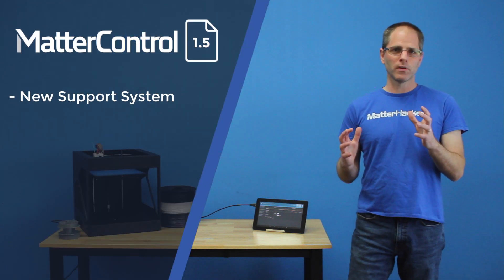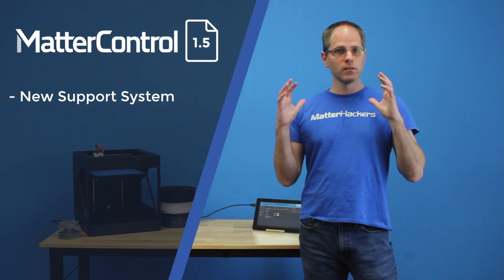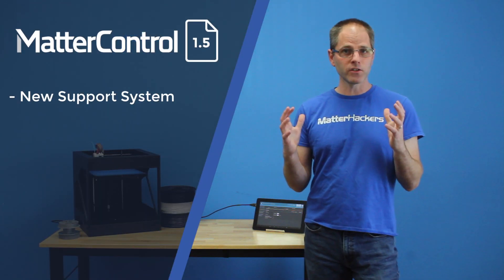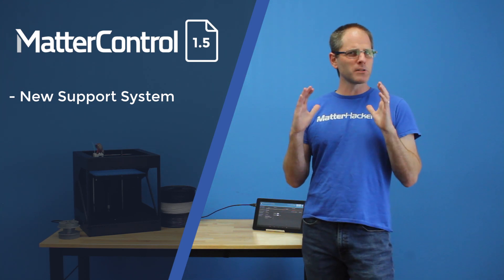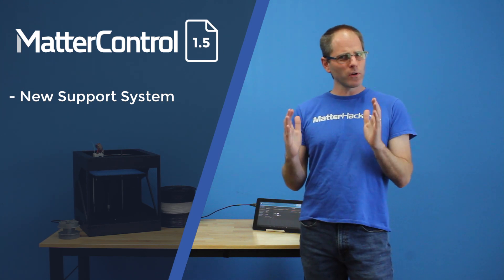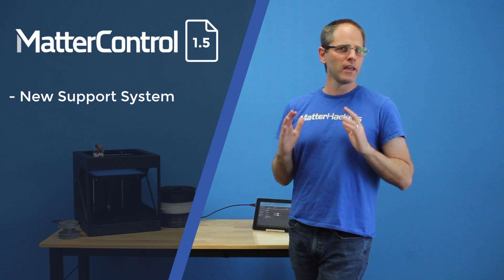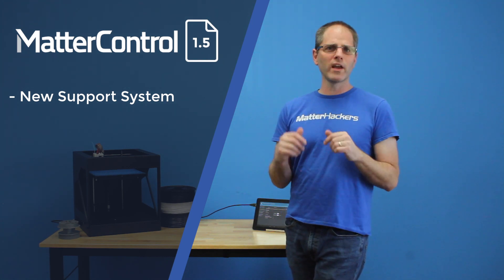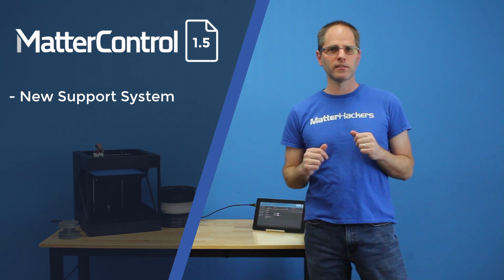MatterControl 1.5 Released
MatterControl is a 3D Printing Software.